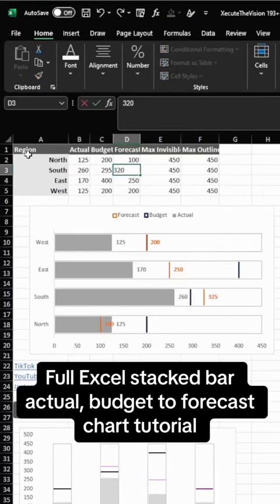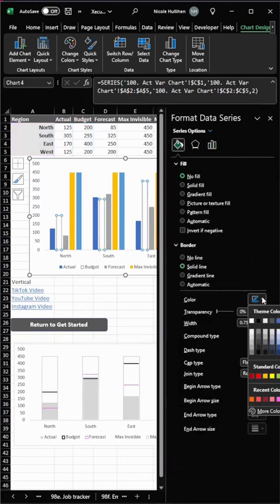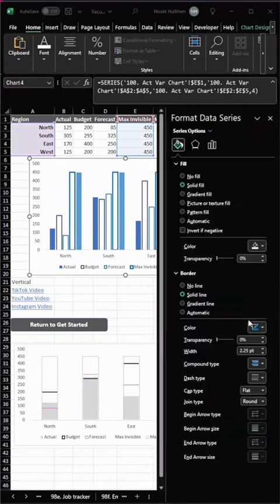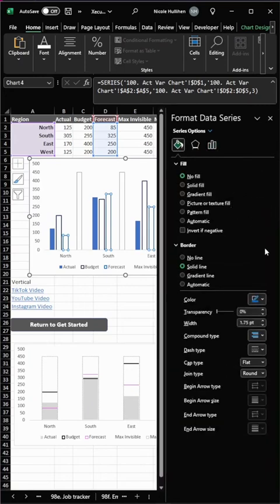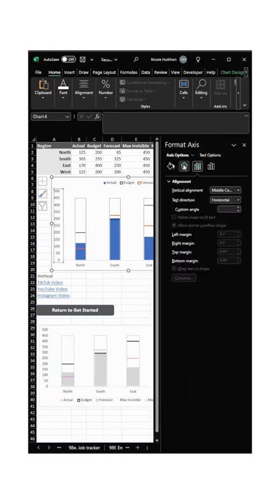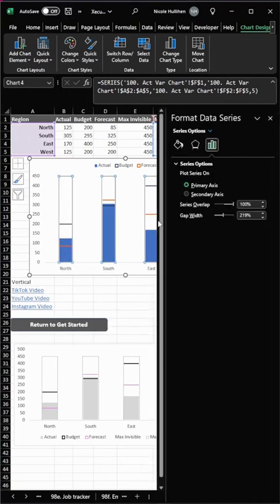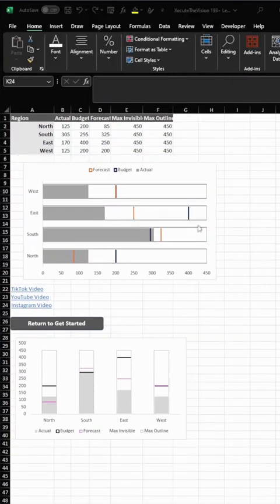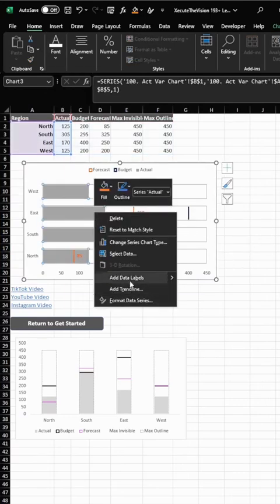Excel actual to goal or forecast chart